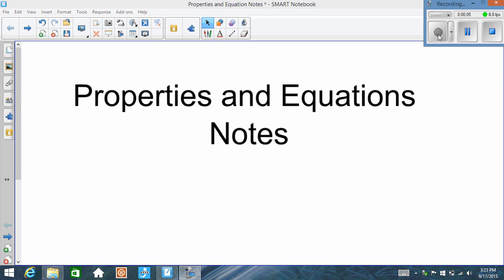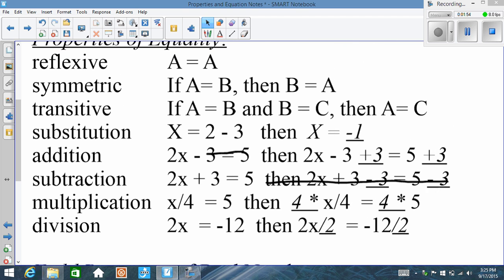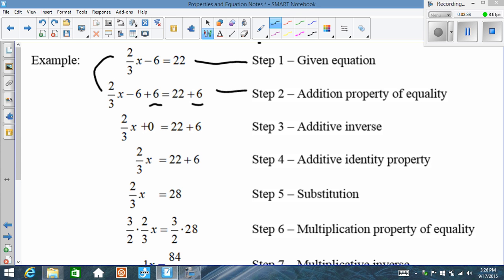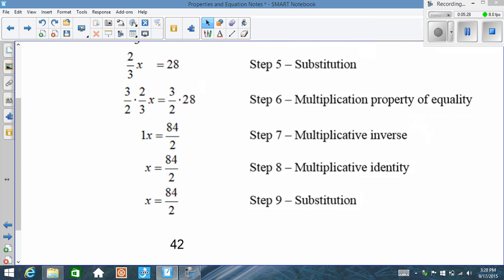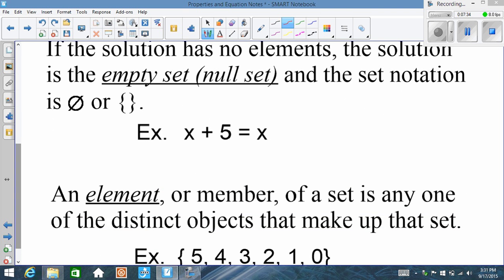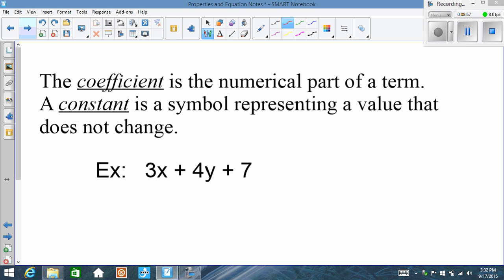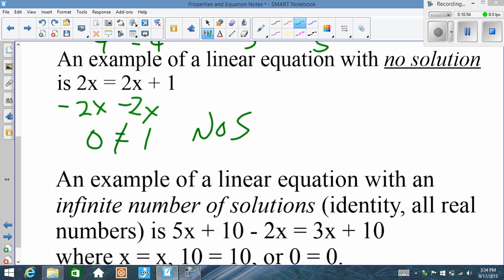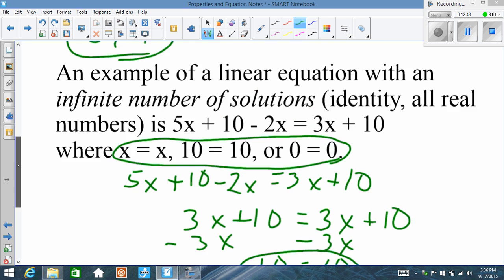Mr Tietsort Properties and Equation Notes #5